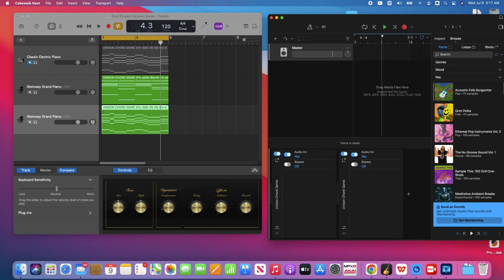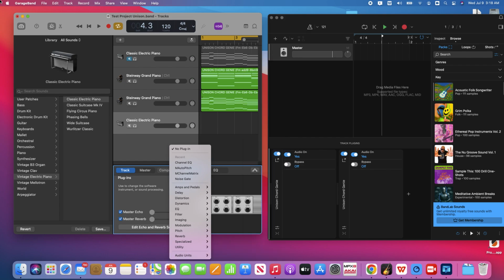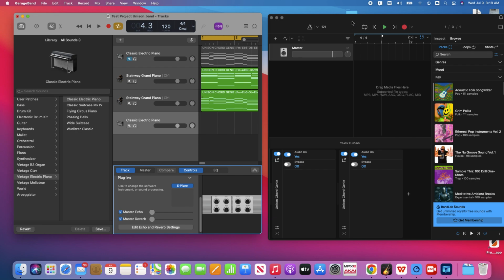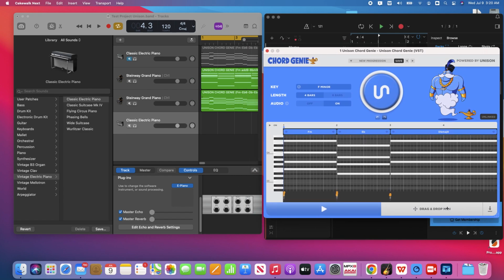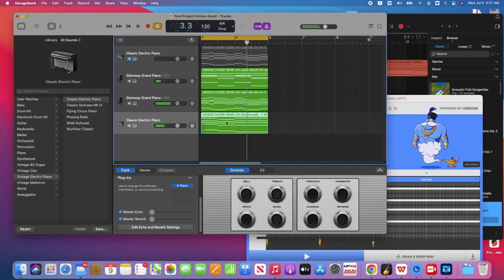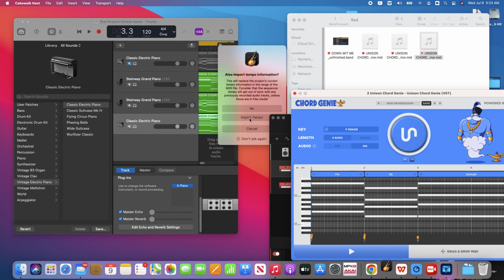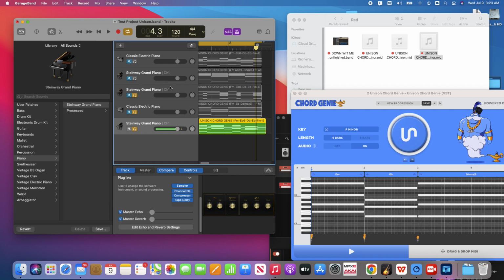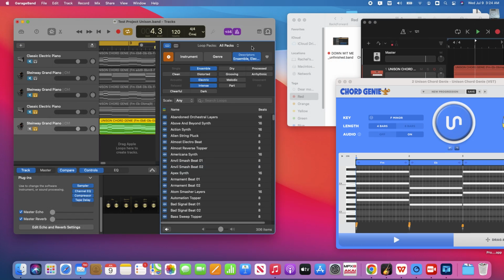CHORD GENIE ON GARAGE BAND FIX!! Watch this video for workaround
Couldn't for the life of me get Garageband to see the plug in. I tried for hours. finally I decided to use some common sense and tried this method and boom it works. I can now keep the simplicity of Garageband's DAW at my disposal for brainstorming and still use this tool. Hope this video helps someone because I couldn't find one that helped me.